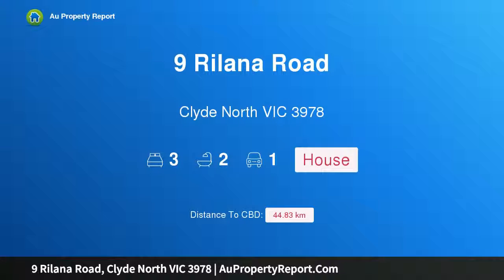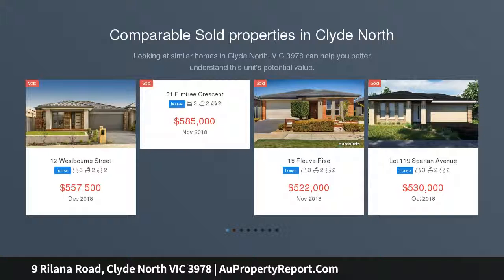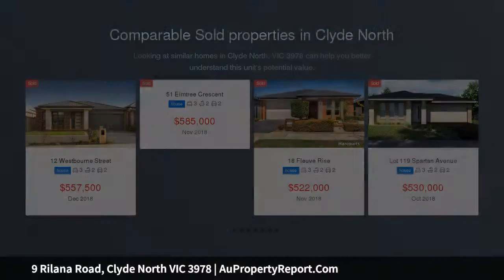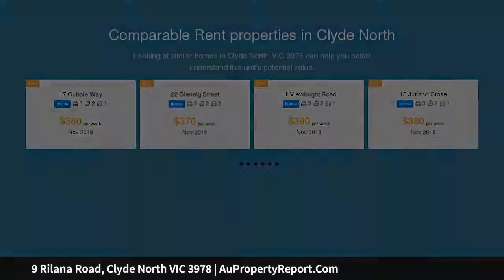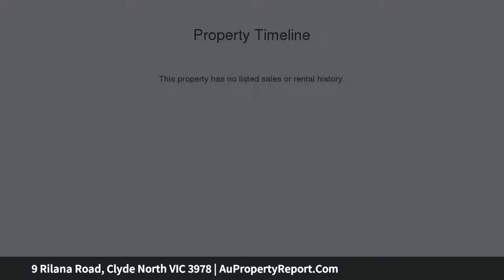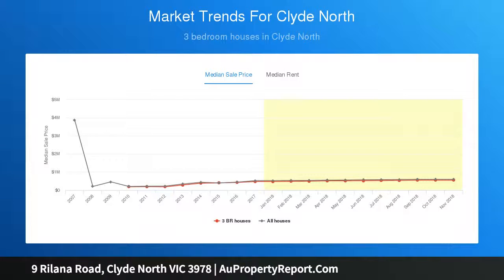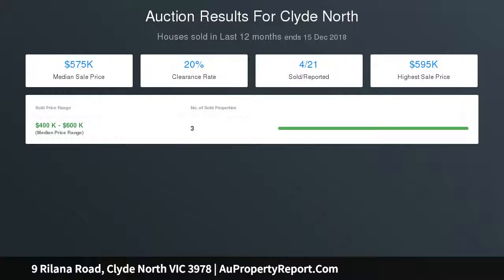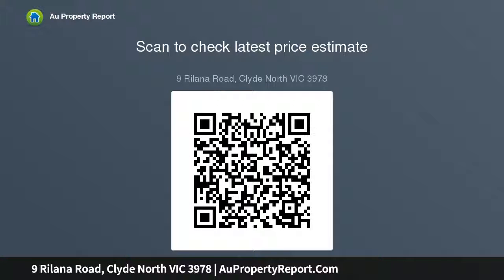9 Rilana Road, Clyde North VIC 3978 | AuPropertyReport.Com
9 Rilana Road, Clyde North VIC 3978
Property Type: house
Bedrooms: 3
Bathrooms: 3
Car Space: 1
BRAND NEW INVESTMENT OPPORTUNITY - JUST OFF FENWAY BLVD, CLYDE NORTH